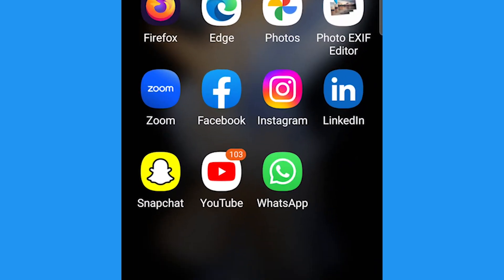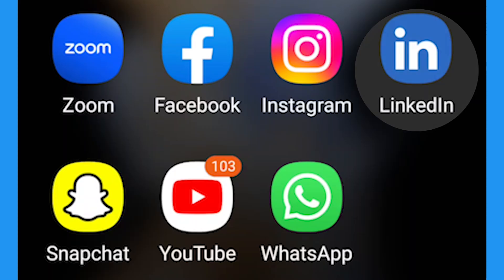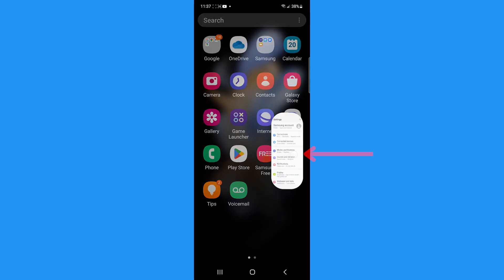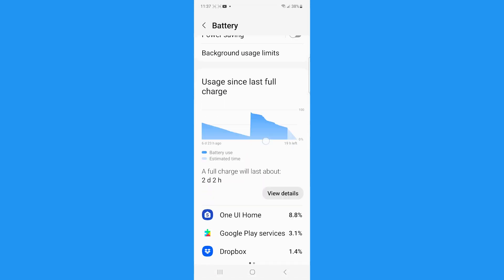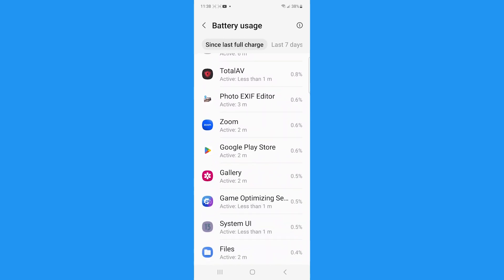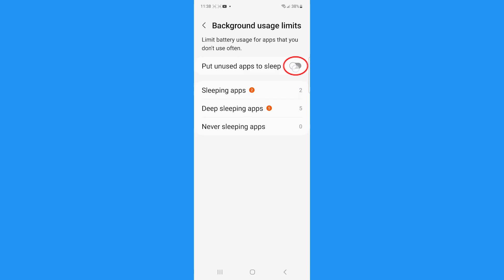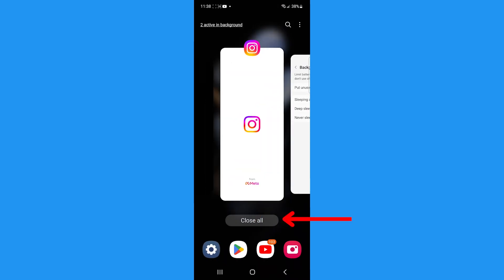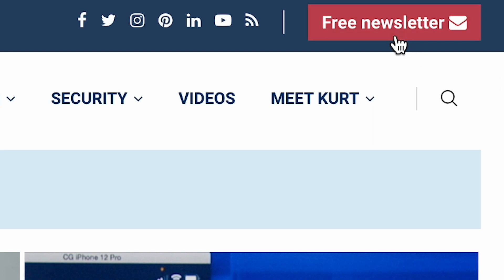Which apps are draining your Android's battery? | Kurt the CyberGuy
How to determine which apps are posing the biggest problem to your Android's battery and if there's anything you can do?